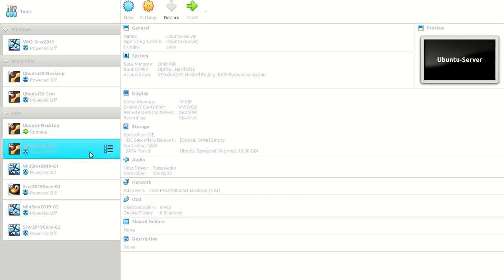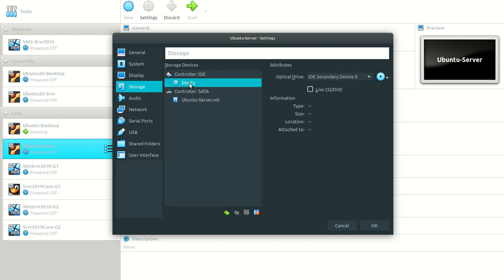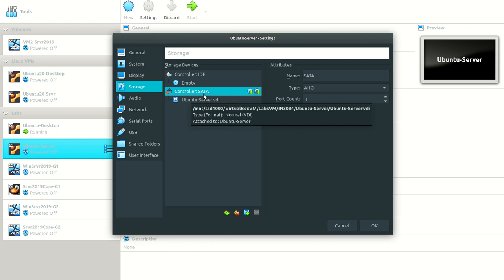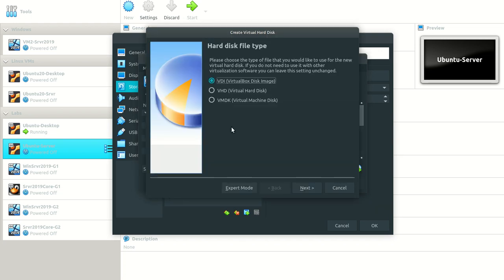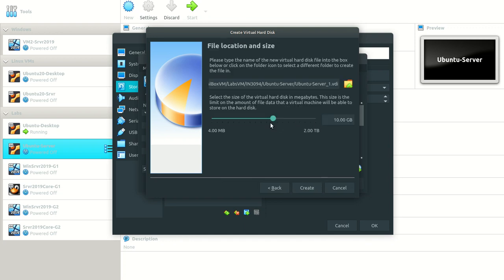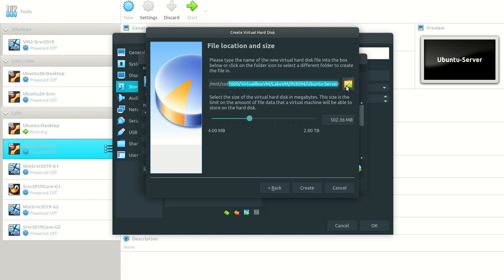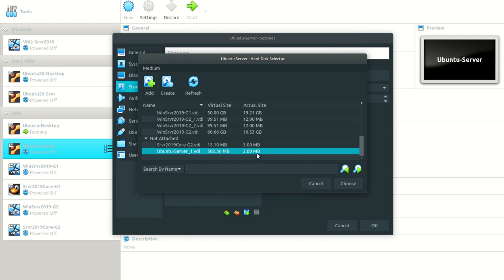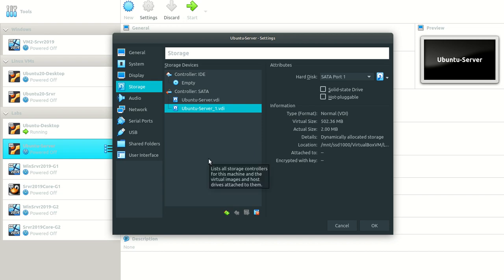Adding Storage to VMs in VirtualBox